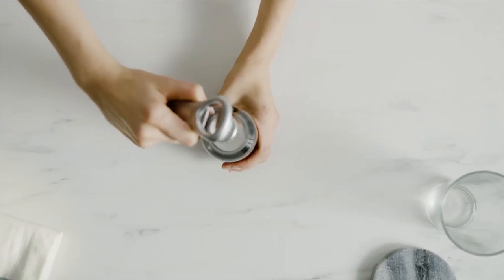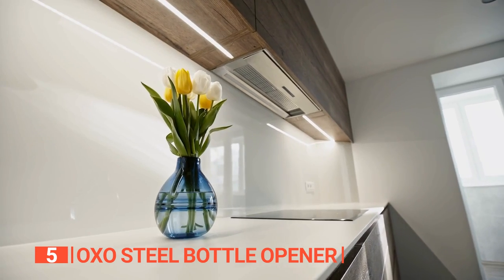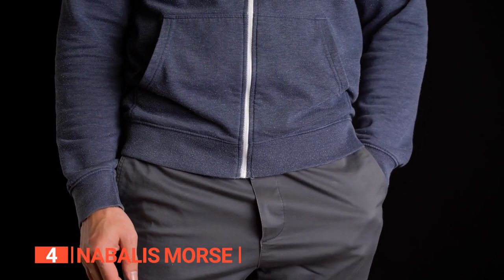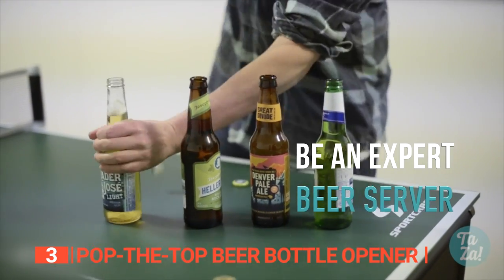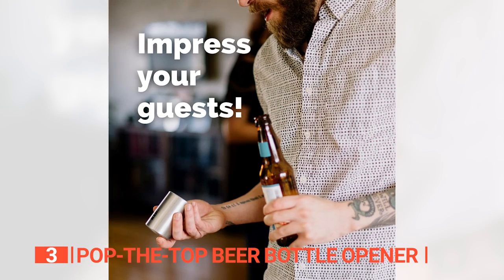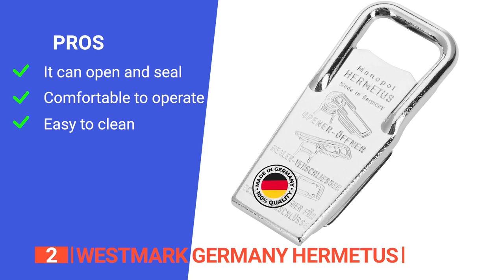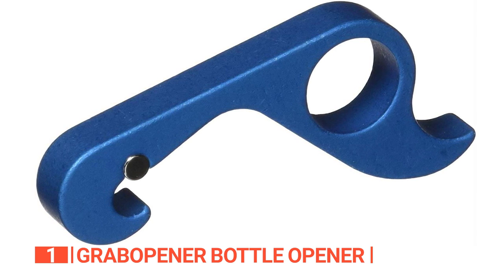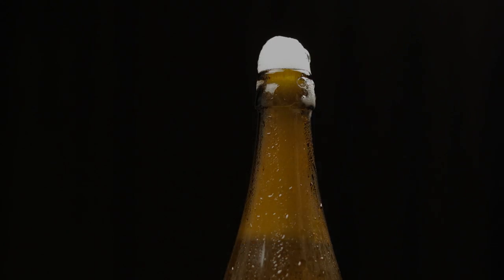TOP 5 Best Bottle Openers: Today’s Top Picks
Bottle Opener: Hey guys, in this video, we’re going to review the pros and cons of the top 5 best Bottle Opener for sale right now.
(paid links)
00:00 Intro
00:33 5️⃣ OXO SteeL Bottle Opener
01:54 4️⃣ Nabalis Morse
03:30 3️⃣ Pop-the-Top Beer Bottle Opener
05:04 2️⃣ Westmark Germany Hermetus
06:42 1️⃣ GrabOpener Bottle Opener

Bottle Openers are useful for anyone needing an easier way to open a beer or soda bottle. They are a handy tool to have in the kitchen or on your person.
When buying a Bottle Opener, there are a few things to consider; quality, durability, ease of use, and features.

In today’s video, we are going to look at the top five best Bottle Opener available on the market today. We have made this list based on our own opinion, research, and customer reviews. We have considered their quality, features, and values when narrowing down the best choices possible. If you want more information and updated pricing on the products mentioned, be sure to check the links above.